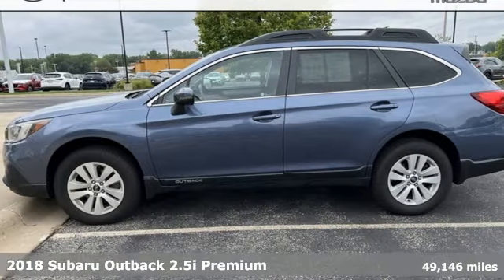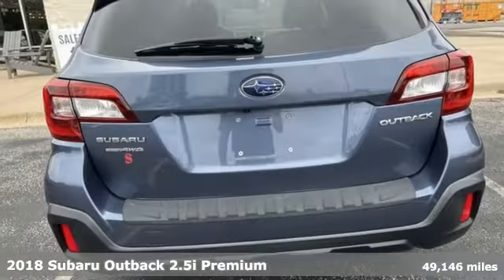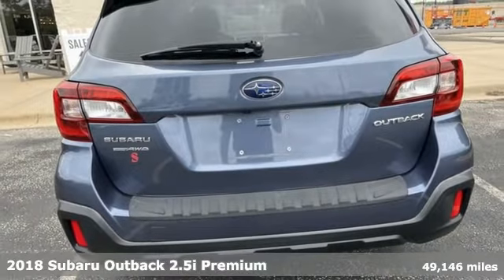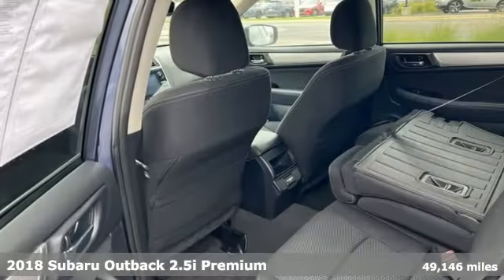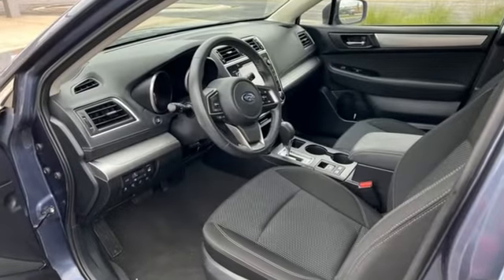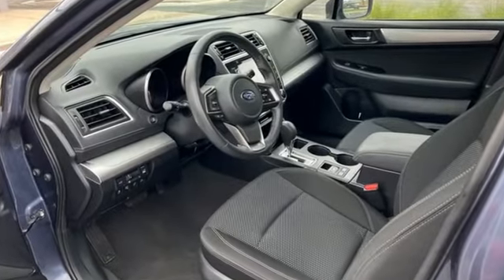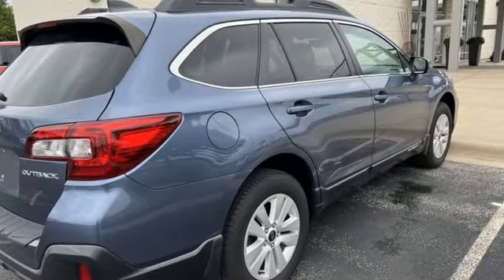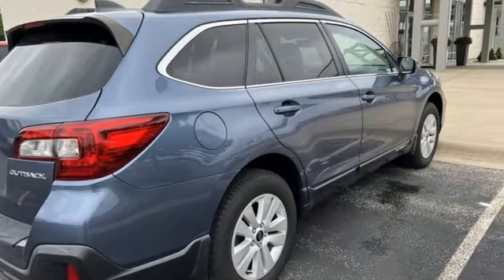Used 2018 Subaru Outback Rochester MN Winona, MN Z5125 - SOLD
Year: 2018
Make: Subaru
Model: Outback
Trim: 2.5i Premium
Engine: 2.5L 4-Cylinder DOHC 16V
Transmission: CVT Lineartronic
Color: Blue
Interior: Slate Black
Mileage: 49146
Stock #: Z5125
VIN: 4S4BSAFC4J3356621
Recent Arrival! Outback 2.5i Premium Twilight Blue Metallic Odometer is 24167 miles below market average! CARFAX One-Owner. Clean CARFAX. Collision Warning System, Heated Seats, Touchscreen Controls, Backup Camera, Voice Recognition, Bluetooth Hands-Free, AWD, 4WD, Portable Audio Connection, Power Liftgate, Sirius Radio, Non Smoker, No Pets, ABS brakes, Alloy wheels, All-Weather Floor Liners, Auto-Dimming Exterior Mirror w/Approach Light, Automatic temperature control, Blind Spot Detection (BSD), Electronic Stability Control, EyeSight & BSD & RCTA & Power Rear Gate & HBA, Front dual zone A/C, Front fog lights, Heated front seats, High Beam Assist (HBA), Map & Dome Lights LED Upgrade, Popular Package #2, Power driver seat, Power Rear Gate w/Automatic Close & Height Memory, Radio: Subaru STARLINK 8.0" Multimedia Plus System, Rear Bumper Cover, Rear Cross Traffic Alert (RCTA), Rear Seatback Protector, Rear window defroster, Remote keyless entry, Smartphone Integration, Splash Guards, Steering wheel mounted audio controls, Traction control, Vehicle Information Display. Free CARFAX Vehicle History Report, please call and request! 25/32 City/Highway MPGbrbrbrAwards:br * ALG Residual Value Awards, Residual Value Awards * 2018 KBB.com 10 Best All-Wheel-Drive Vehicles Under $25,000 * 2018 KBB.com Best Family Cars * 2018 KBB.com 10 Most Awarded Brands * 2018 KBB.com Brand Image AwardsbrbrWe look forward to earning your business. Rochester Mazda 2955 48th St NW, Rochester, MN 55901. Part of the Rochester Motor Cars Family.

-Customer Enthusiasm
-Employee Satisfaction
-Financial Performance
-Market Effectiveness-
-Ongoing Improvement

Address:
2955 48th Street Northwest Rochester